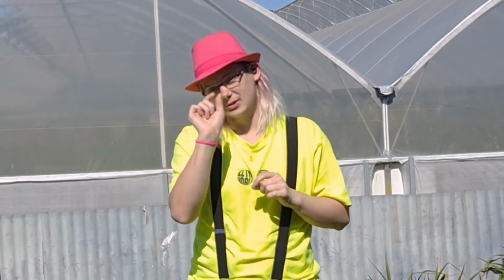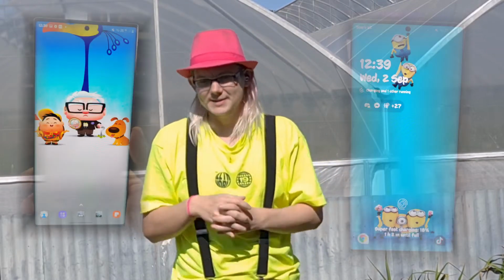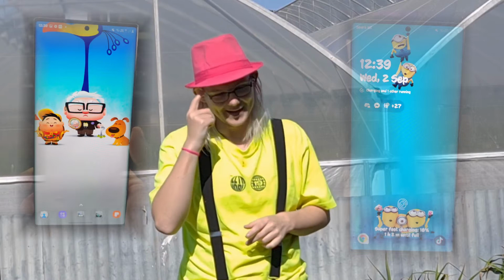2 weeks with the note 20 ultra breakdown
2 weeks with the note 20 ultra. how does it hold up for a power user? let's find out!

MY GEAR:

stabilizer for mobile

mobile Microphone

Camera is just my mobile Samsung Note 9 (till now)